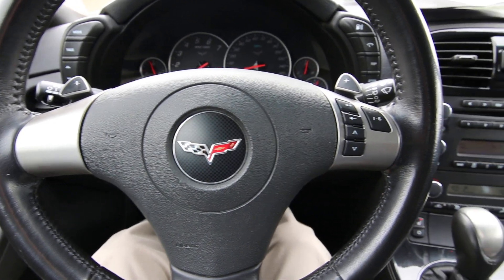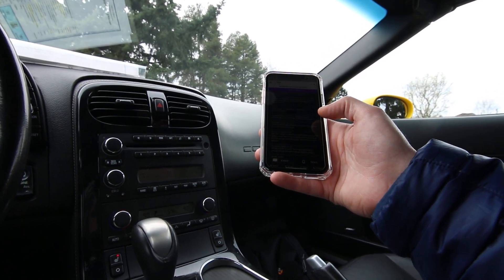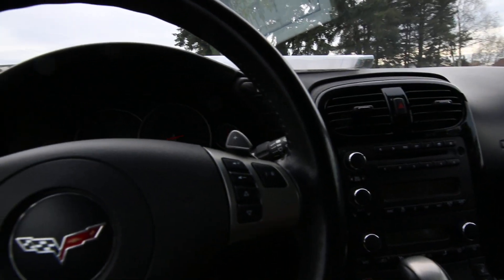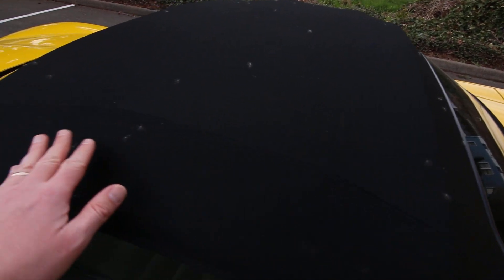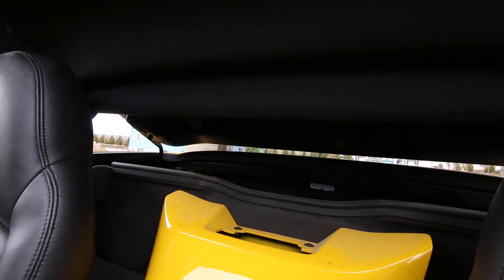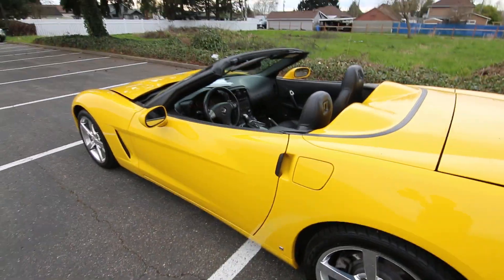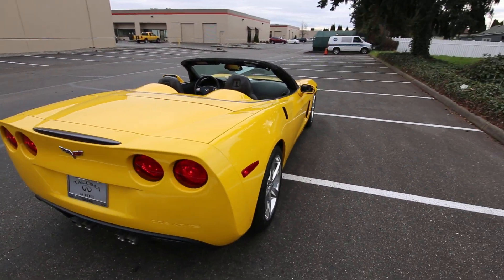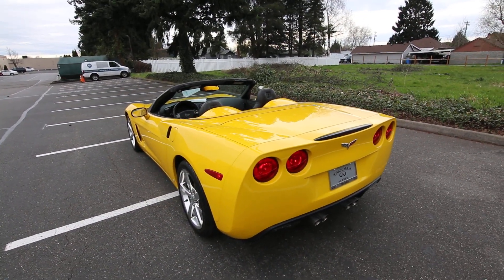2008 Chevrolet Corvette Z51 Convertible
There is nothing like the feeling of being behind the wheel of a Vette, an American Icon and supercar. With giant killing performance there are few other sports cars in this price range that can come as close or look as good. to see lots of photos of this Chevrolet Corvette Convertible. When you step on the gas you will love the way that LS3 V8 roars, the sound is angelic for any gearhead. With the LS3 engine making over 430-hp, you have all the forward thrust you could dream of.